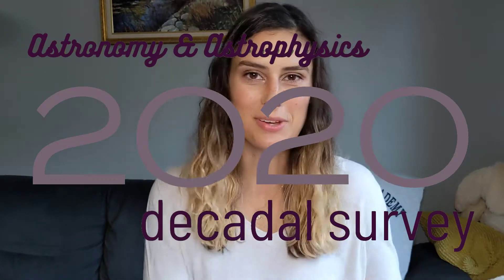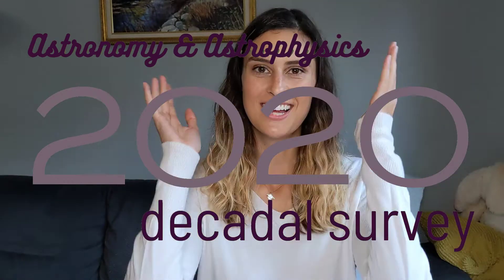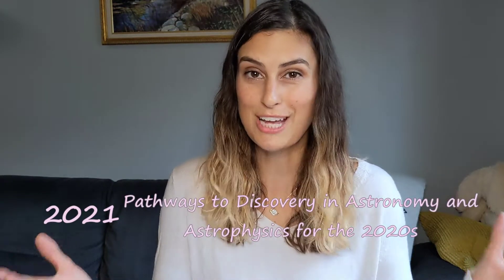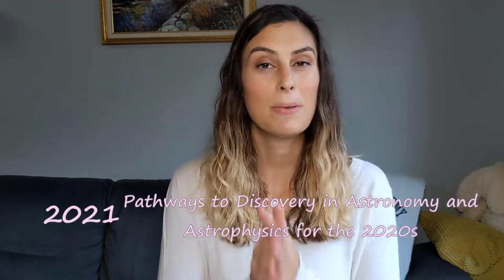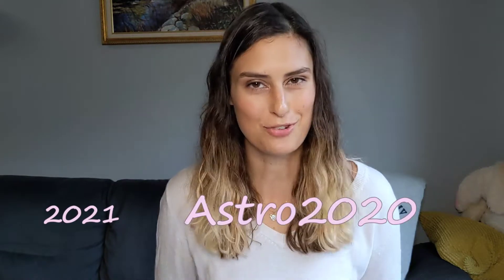Astro2020 Decadal Survey Explained!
NASA decides its next big flagship space telescope based on the input of scientists every 10 years in a decadal survey. The survey for the 2020s (Pathways to Discovery in Astronomy and Astrophysics for the 2020s or "Astro2020") was just released! We're in for some exciting missions in the future!